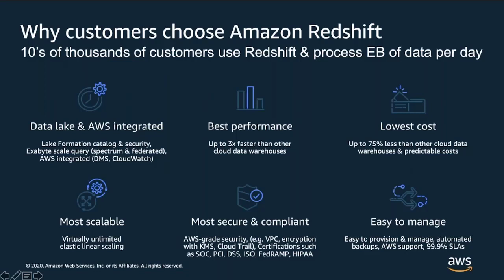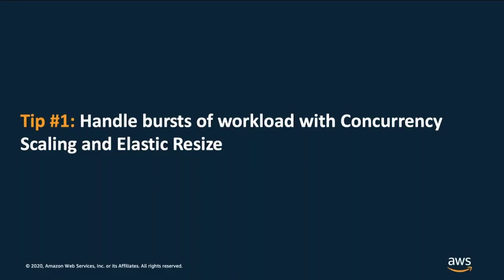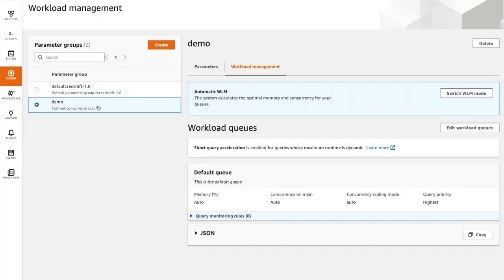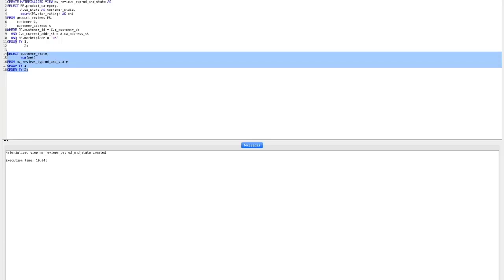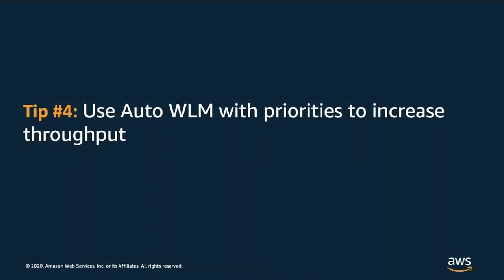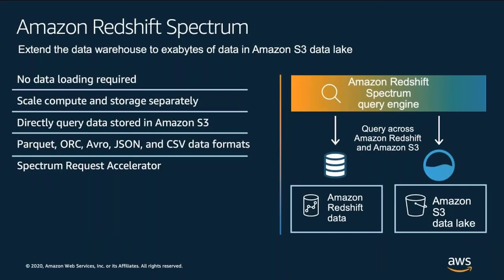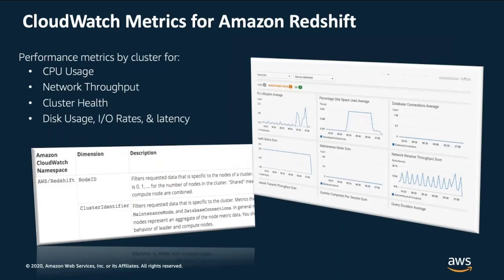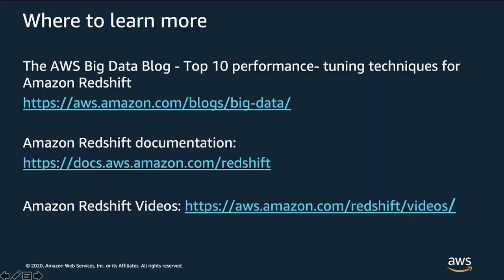Best Practices for Maximizing Your Data Warehouse Performance with Amazon Redshift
Data is growing exponentially, coming from new sources, is increasingly diverse, and needs to be securely accessed and analyzed by any number of applications and people. Amazon Redshift is a fully managed, petabyte-scale, massively parallel data warehouse that helps tens of thousands of customers collect, manage, and analyze the growing amount of data. In this tech talk, get an update on the best practices for Amazon Redshift from AWS Principal Solutions Architect, Matt Scaer, and AWS Principal Product Manager, Paul Lappas. They will share the top 10 most common performance-related opportunities for Amazon Redshift with concrete guidance and demos on how to adopt them.

Learning Objectives:
*Learn about what’s new with Amazon Redshift that makes it easier to manage and maximize performance
*Learn how to apply the most common performance enhancing techniques
*Learn how to best scale to handle different workload patterns and business needs